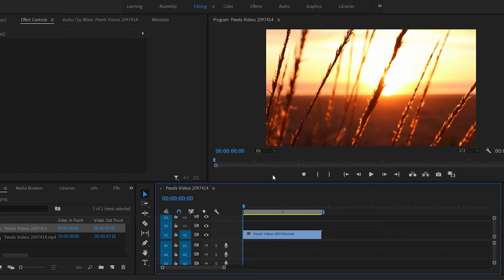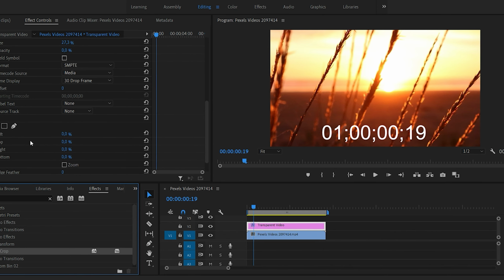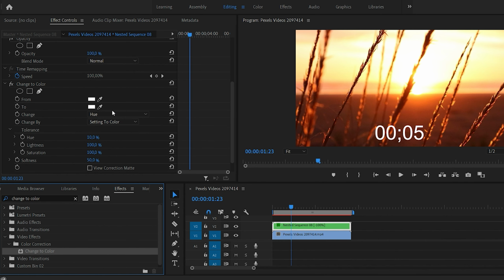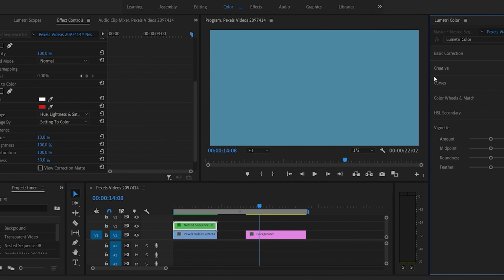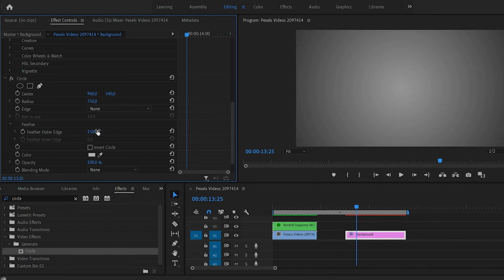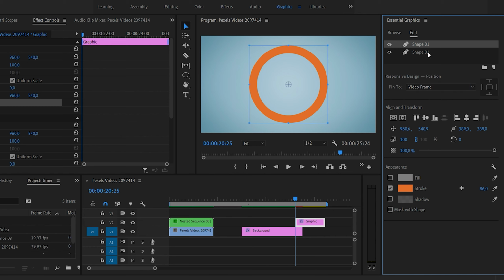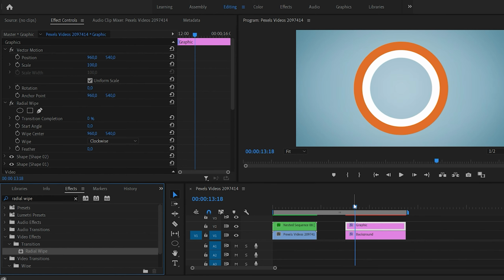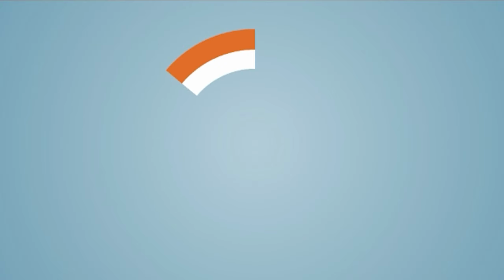Create a TIMER and an ANIMATED COUNTDOWN in Adobe Premiere pro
In this video i show how to create a timer and an animated countdown in adobe premiere pro cc2018 and newer